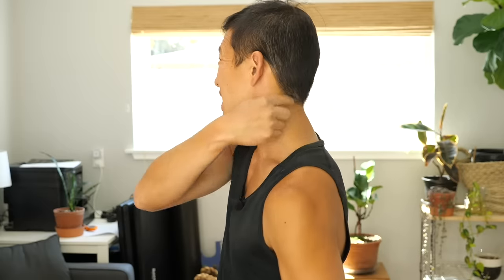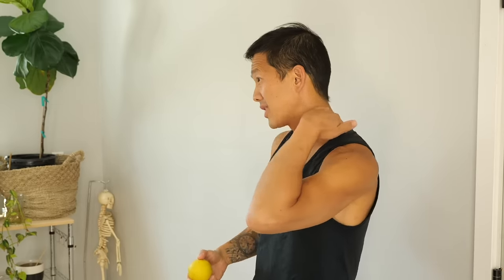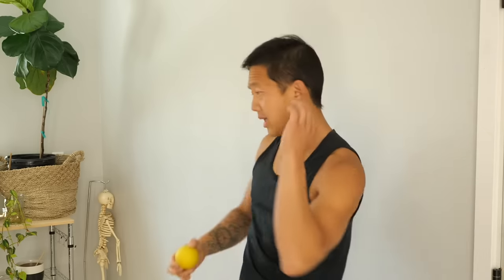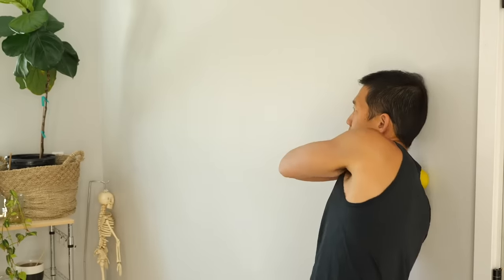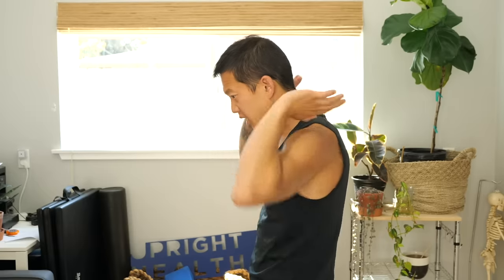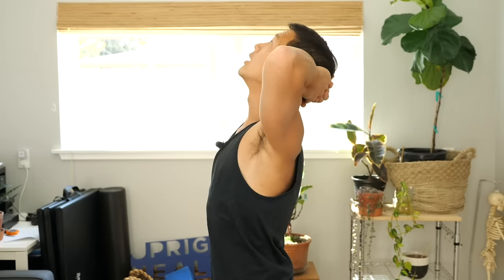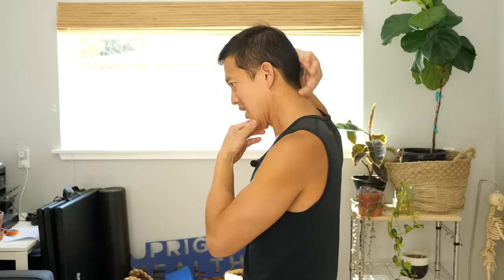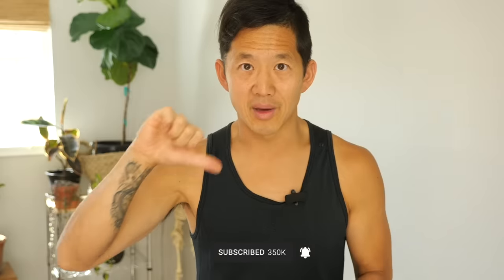How to Relieve Neck and Shoulder Tension (Fast Fixes)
Learn how to relieve neck and shoulder tension fast even when massage and chiropractic don't work! These home exercises will release the knots in your neck in seconds and help get rid of neck tension for good. These work if you have neck tension on one side or straight down the middle!

CHAPTERS
00:00- Intro
00:39-Massage
02:20-Exercise #1 (one-sided neck tension)
05:23-Exercise #2 (one-sided neck tension)
07:55-Exercise #3 (tension down the middle)
12:29-Programming and Progression
13:48-Closing

Learn how to release shoulder and neck tension in seconds with this video. You'll learn why massage doesn't get give you neck pain relief AND how to fix neck pain with simple home exercises. By strengthening neck muscles, you'll release neck tension fast and finally get rid of knots in your neck and shoulders!